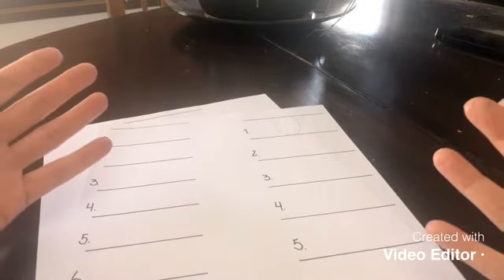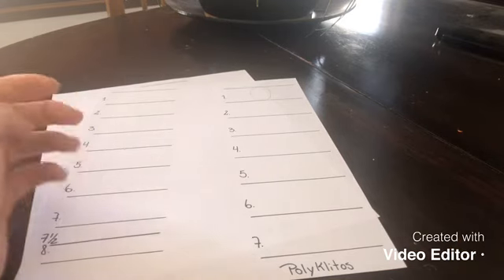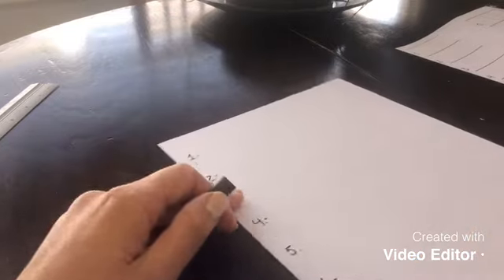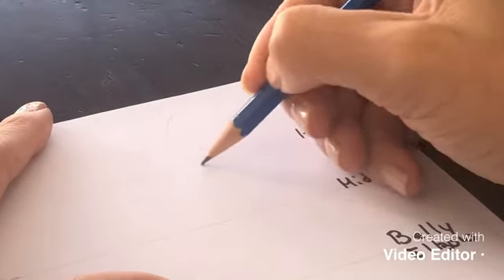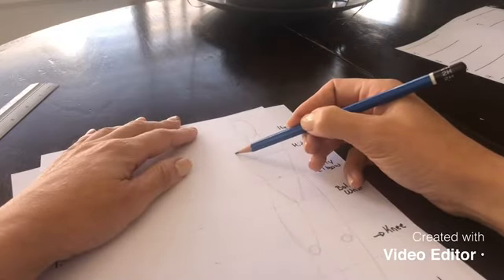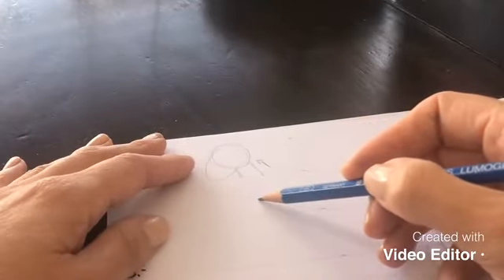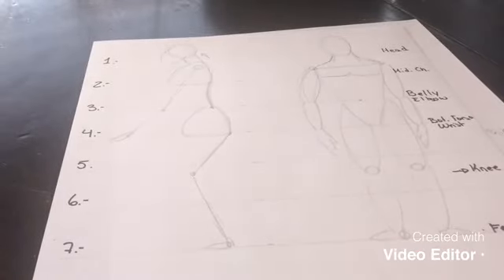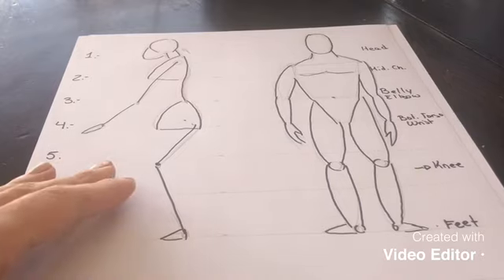7th grade human body proportion SR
7 heads drawing